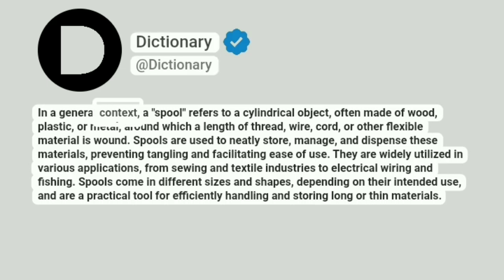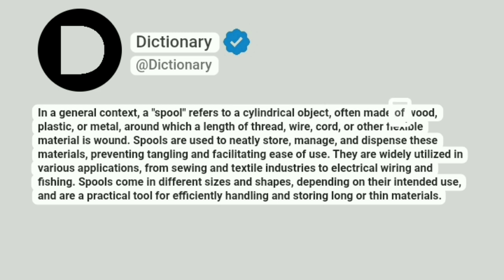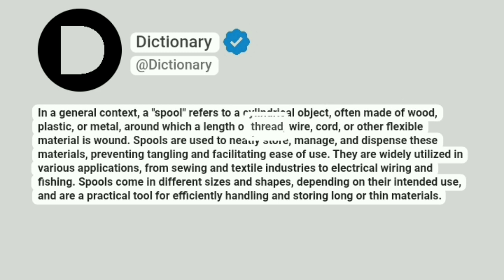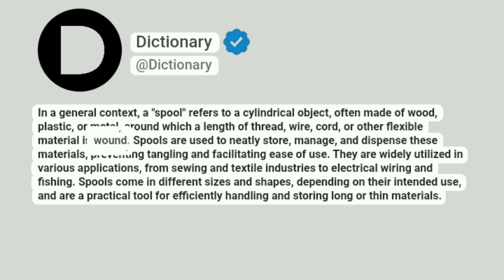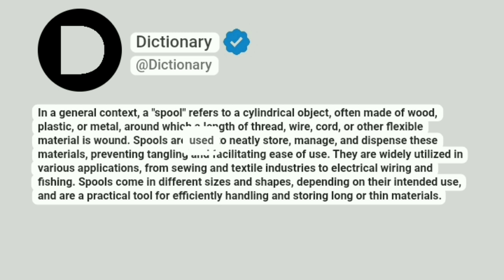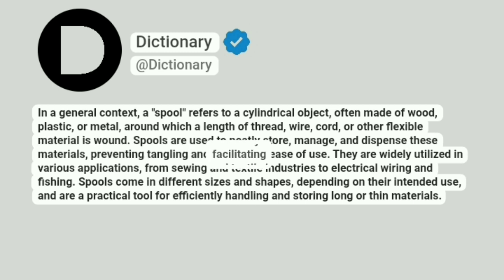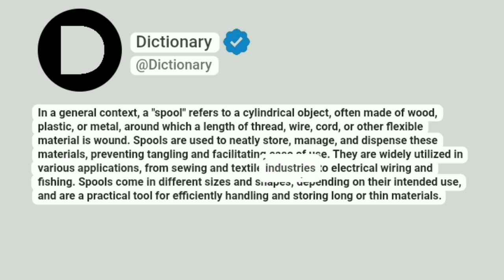Spool Meaning In English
In a general context, a "spool" refers to a cylindrical object, often made of wood, plastic, or metal, around which a length of thread, wire, cord, or other flexible material is wound. Spools are used to neatly store, manage, and dispense these materials, preventing tangling and facilitating ease of use. They are widely utilized in various applications, from sewing and textile industries to electrical wiring and fishing. Spools come in different sizes and shapes, depending on their intended use, and are a practical tool for efficiently handling and storing long or thin materials.